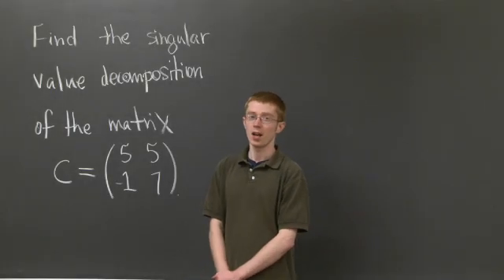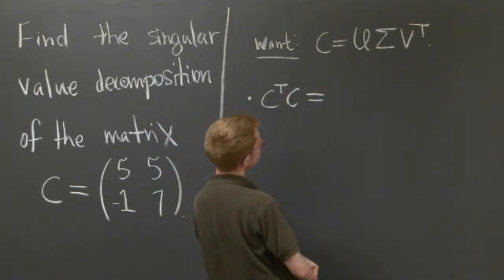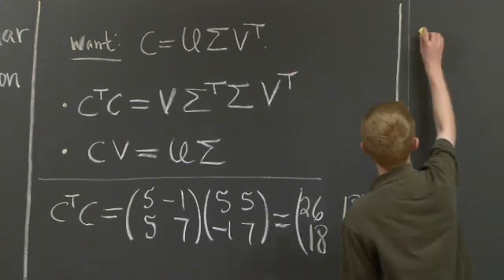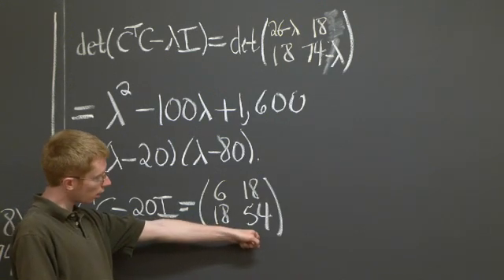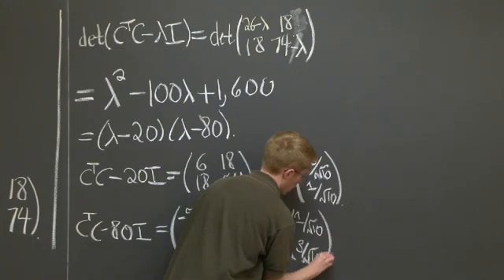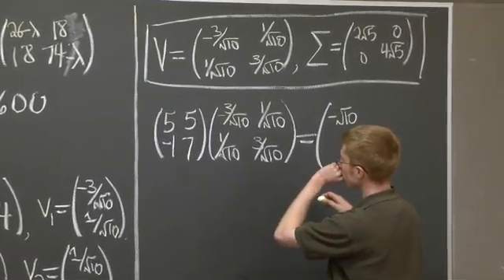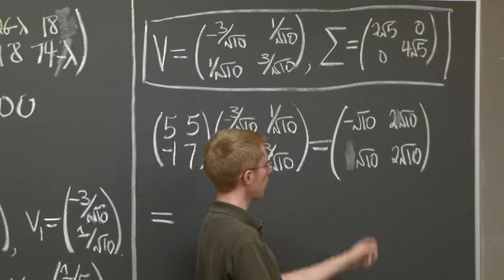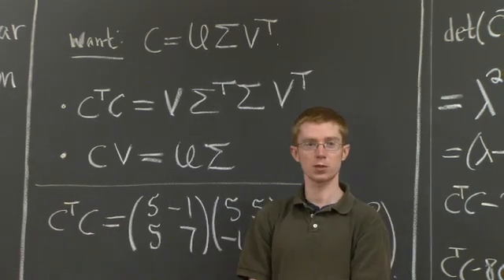Computing the Singular Value Decomposition | MIT 18.06SC Linear Algebra, Fall 2011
Computing the Singular Value Decomposition